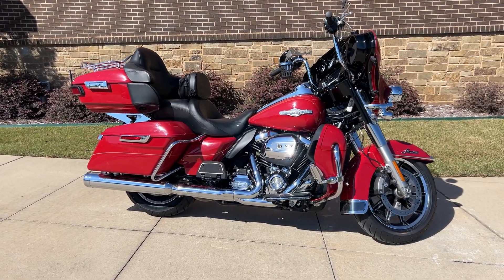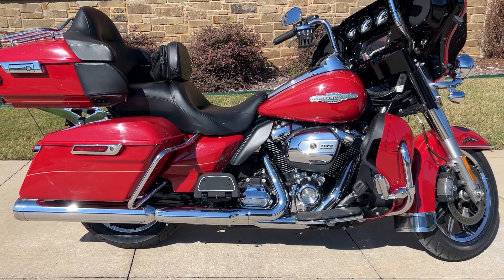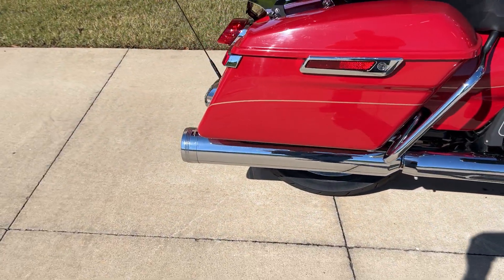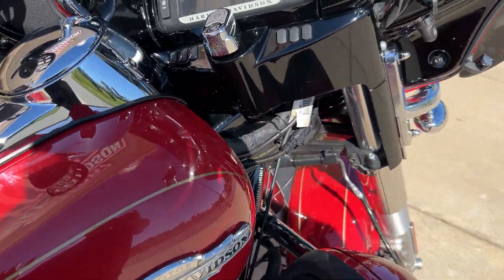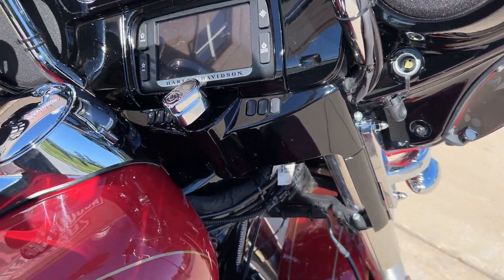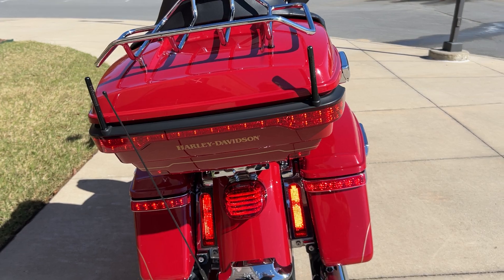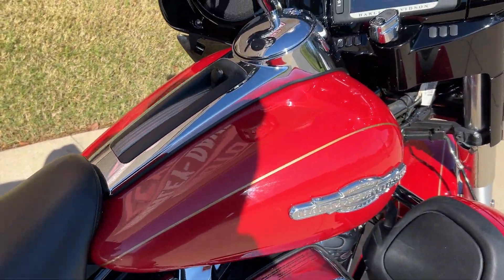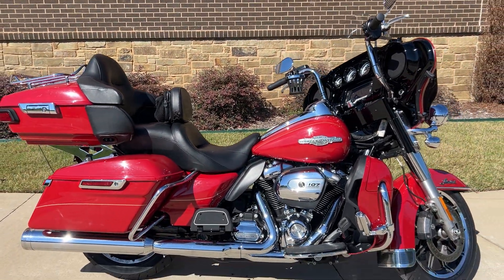2018 Ultra Limited